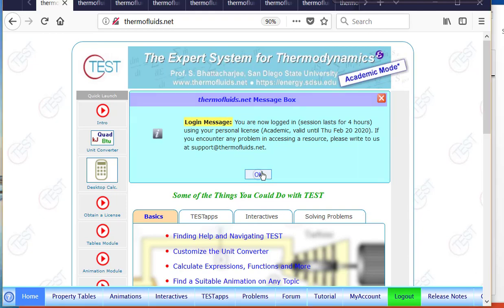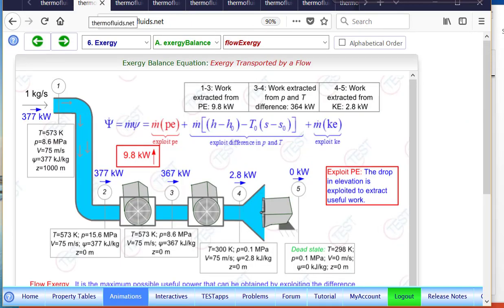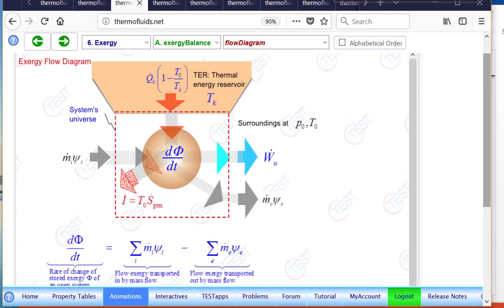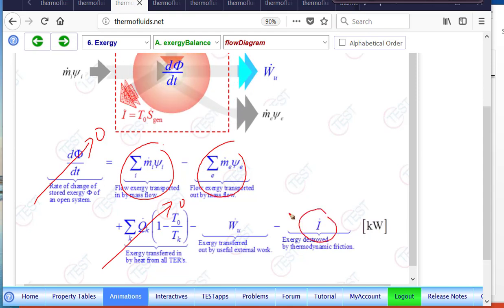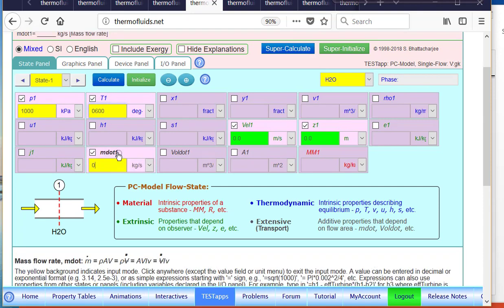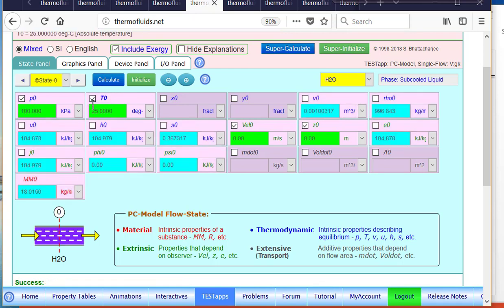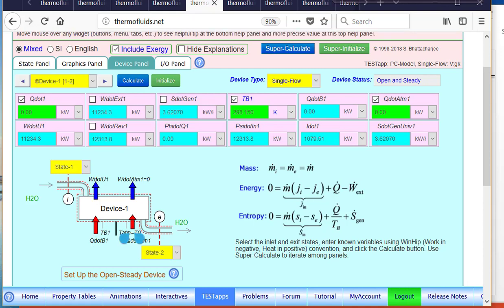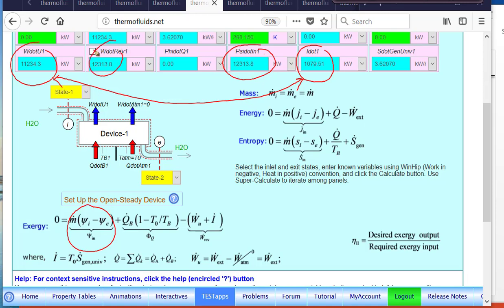Features-OpenGeneric-SteadyDevices-Exergy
Exergy analysis of open-steady devices using TESTapps, online thermodynamic calculators